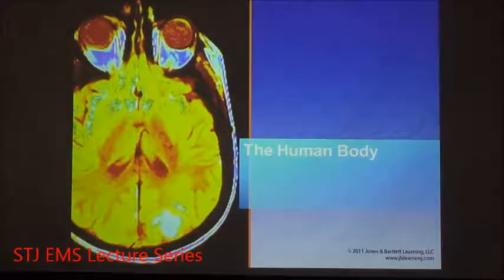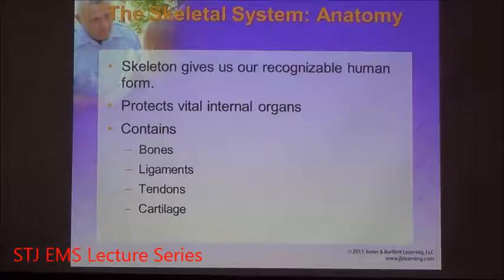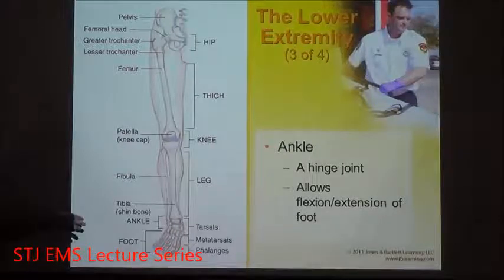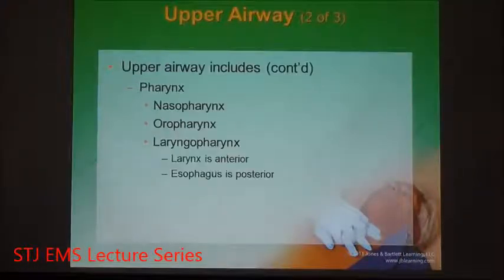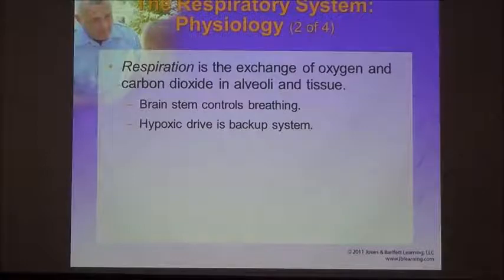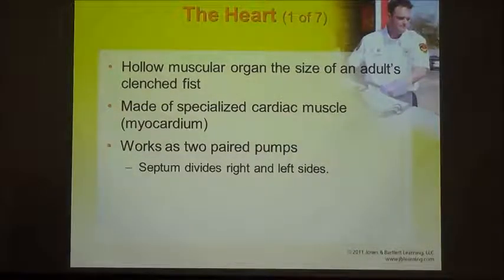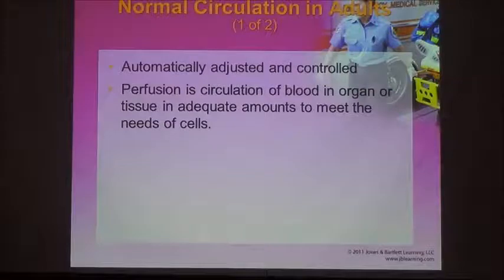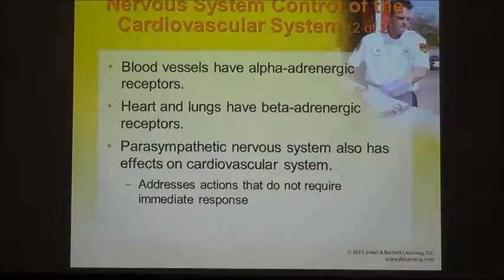EMT R Anatomy & Physiology